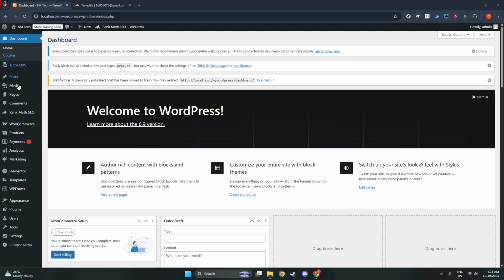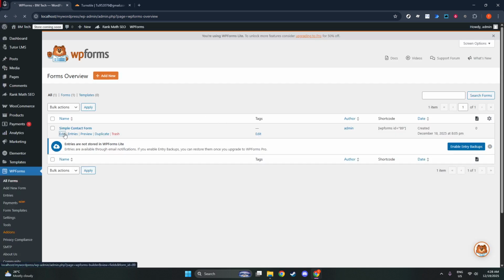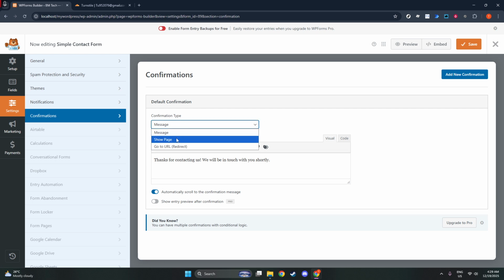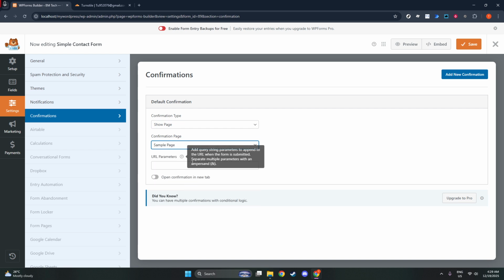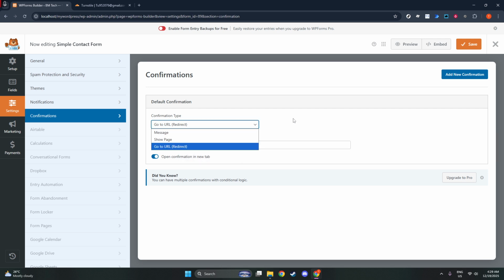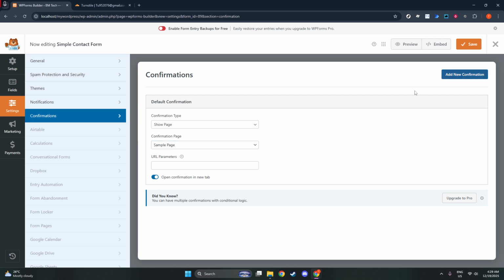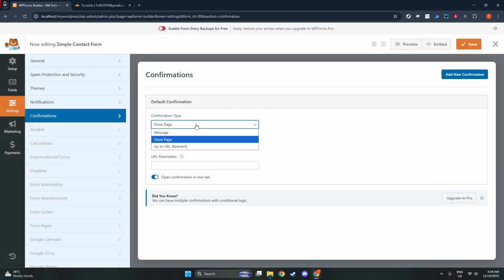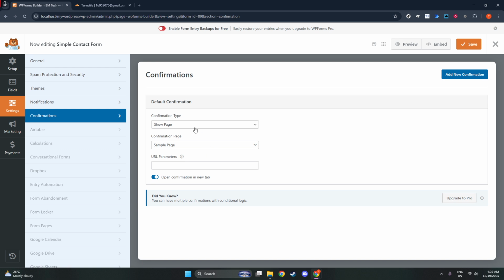How to Redirect to a Thank You Page in WPForms [2026 Full Guide]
How to Redirect to a Thank You Page in WPForms

In this video, we show you exactly how to Redirect to a Thank You Page in WPForms to create a professional post-submission experience for your users. We examine the core concepts of lead confirmation and the implementation of custom URL redirects to ensure your visitors are properly guided after completing a form.

Mastering this specific tool improves workflow, organization, and project quality by allowing for better conversion tracking and personalized user journeys. We utilize the confirmation settings and the form builder dashboard to transition users from a standard submission state to a dedicated landing page. Establishing an automated redirect is vital for marketing attribution, as it enables the accurate measurement of successful form completions through analytics while reinforcing your brand’s follow-up process.

Technical Specs: Software: WPForms; Feature: Settings